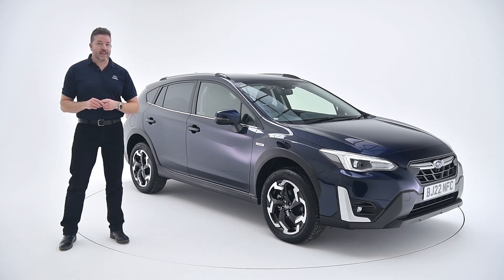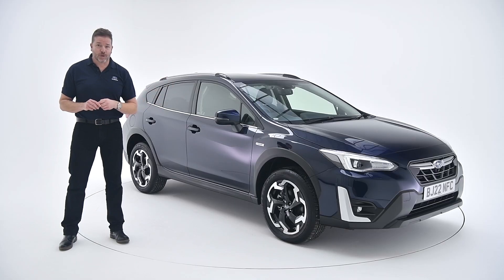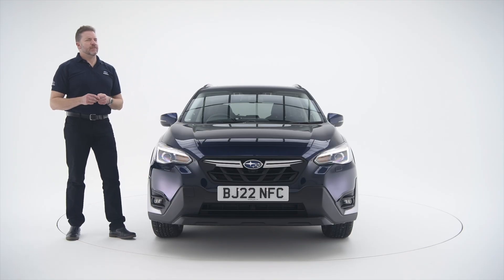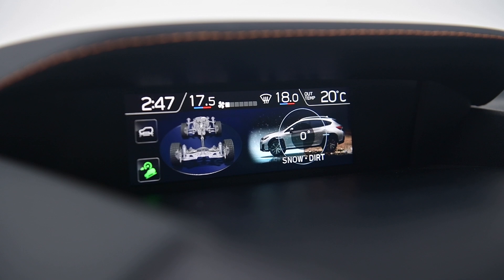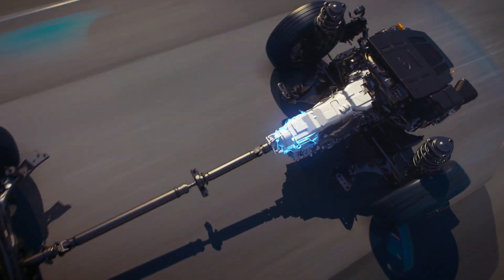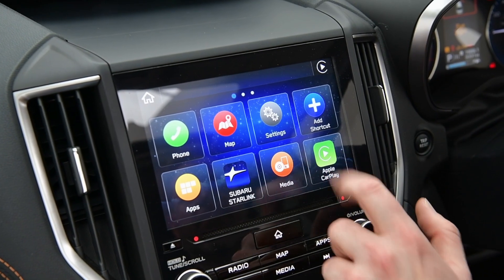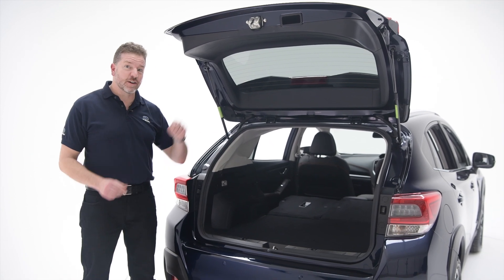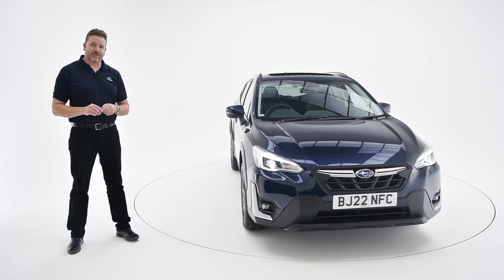SUBARY XV 2023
Full description and walk round of the 2023 model Subaru XV explaining all the features included in this fabulous all wheel drive MPV.